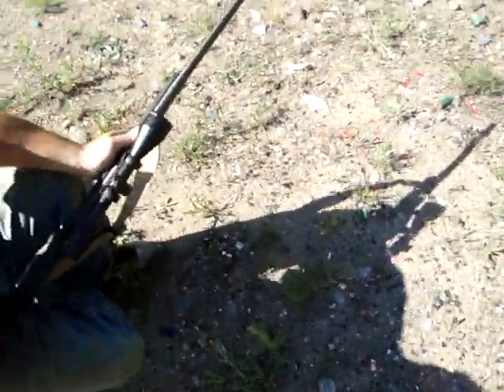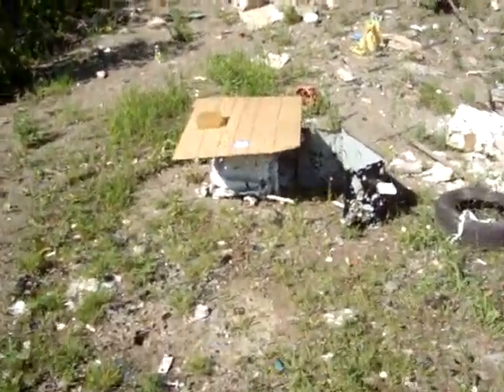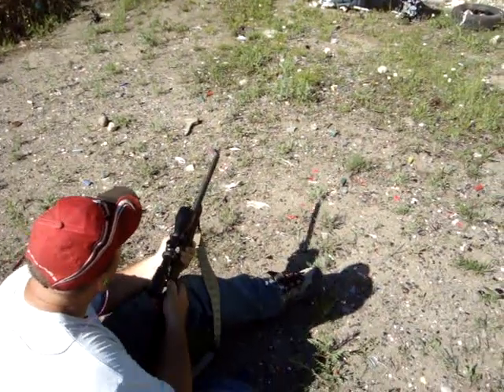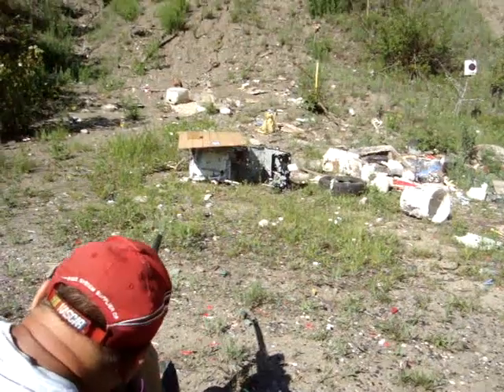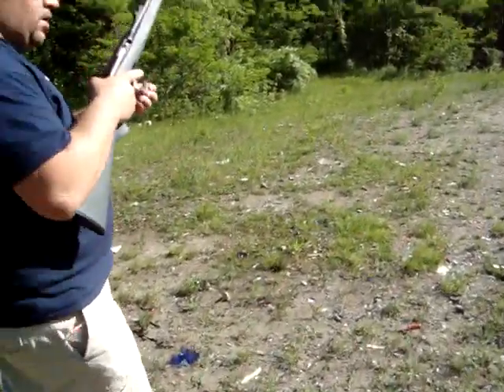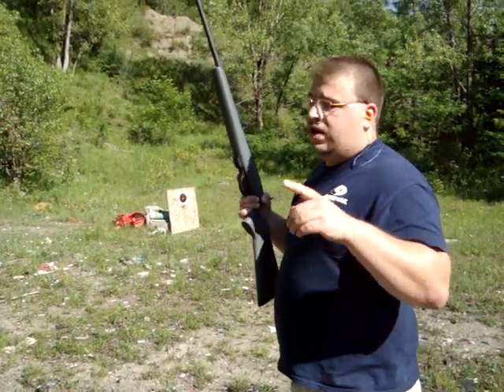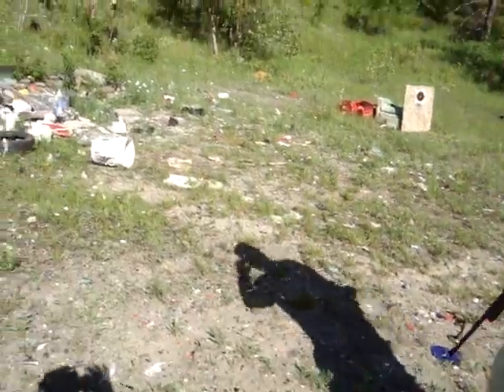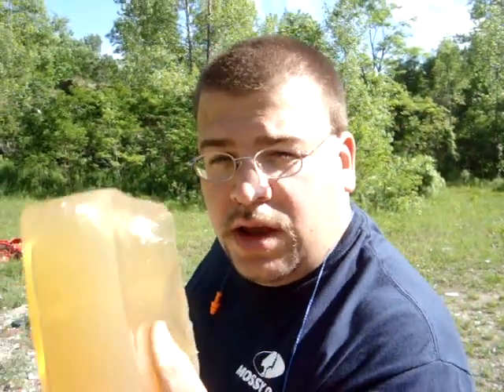ballistics testing of the HMR hornady 17 grain hollow point part1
i made a block of ballistics gell the first shot was with the hornady  17grain hollow point the second was with a 40 grain winchester .22 LR jacketed hollow point and third was a non jacketed winchester 36 grain hollow point